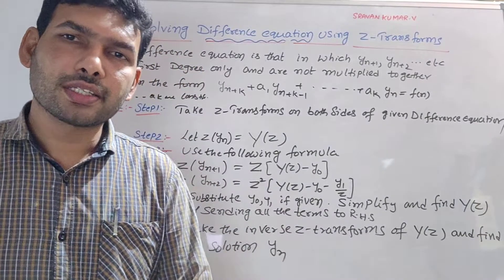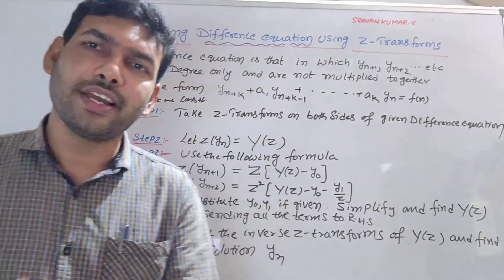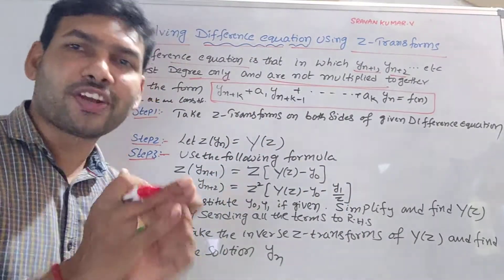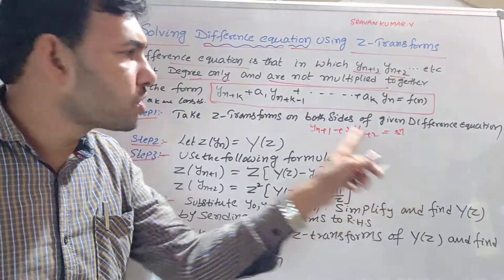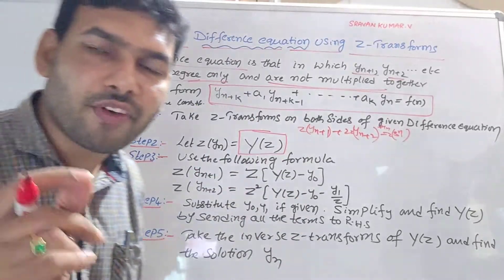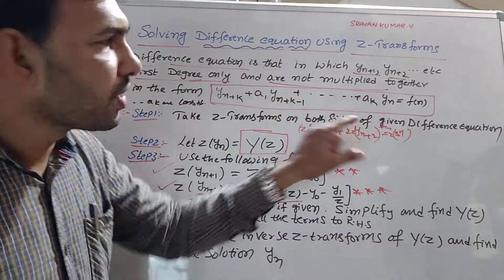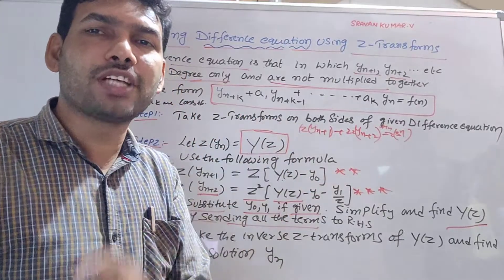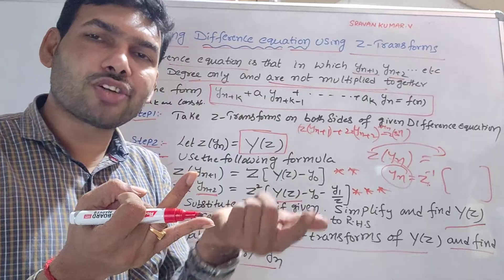SOLVING DIFFERENCE EQUATION USING Z -TRANSFORMS IN TELUGU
DEFINITION OF DIFFERENCE EQUATION AND PROCEDURE TO SOLVE DIFFERENCE EQUATION